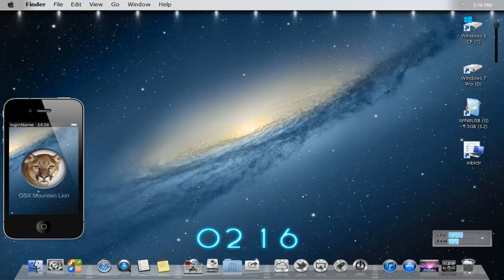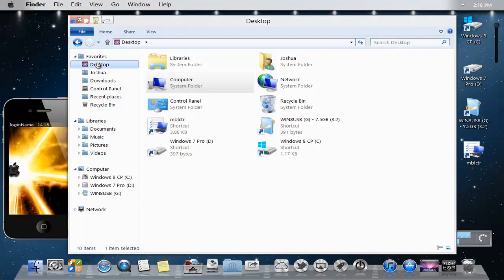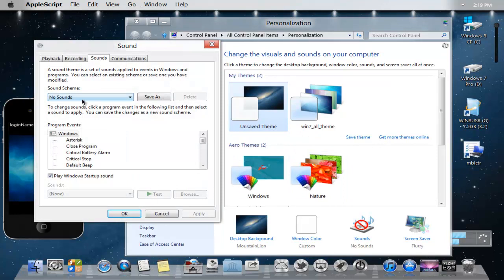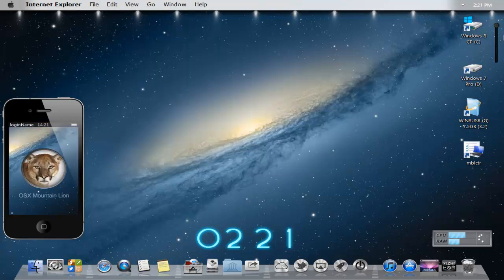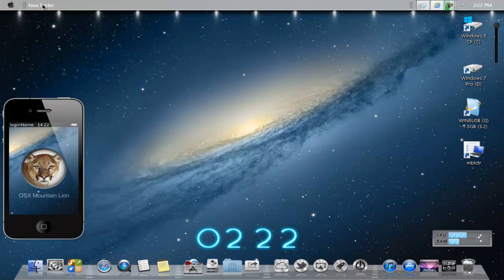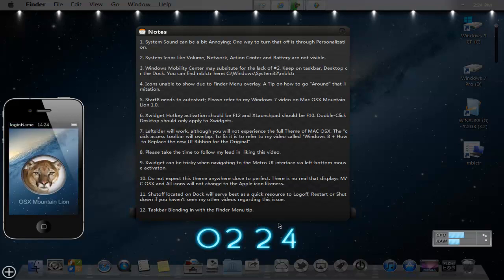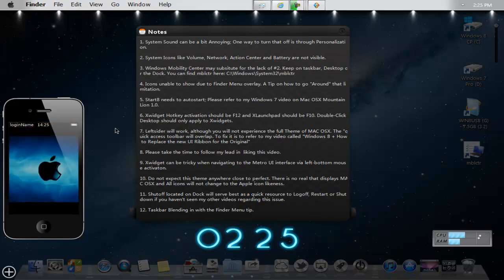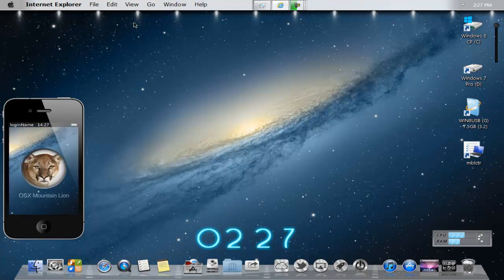Turn Windows 8 into MAC OSX Mountain Lion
Thanks for taking the time to Thumbs up. It has to do with ratings and ratings means that more other will enjoy this video.

Down below are individual links for the theme and wallpapers.

ATTN! Before you download that theme, you should know how to uninstall it if you choose to after: Go to Control Panel; under Program and Features; select the theme to uninstall; check all to uninstall "BUT" the "uninstaller/backup files". This will restore you to what you had.